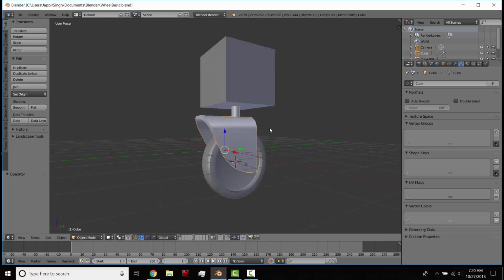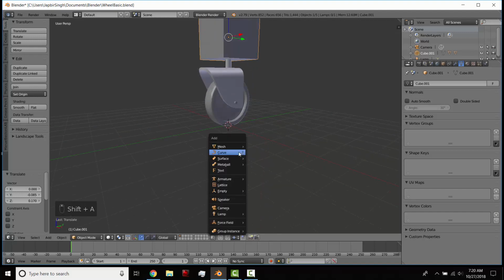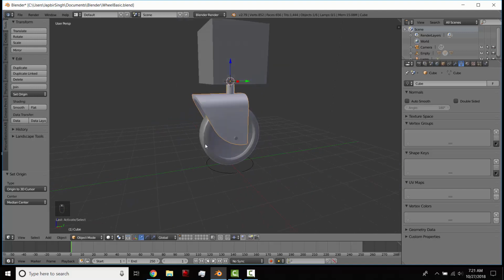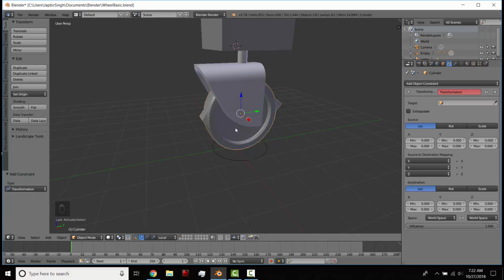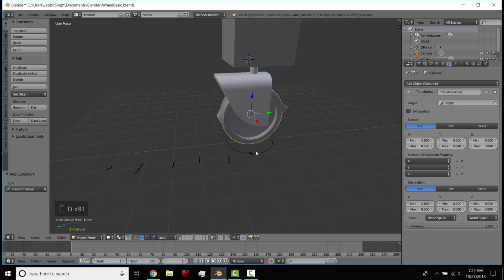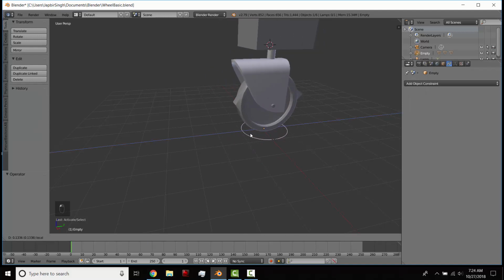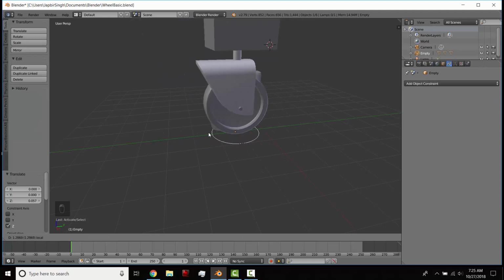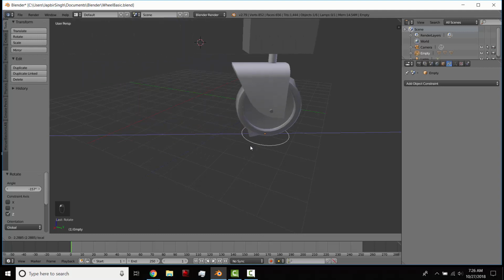wheel basic rig